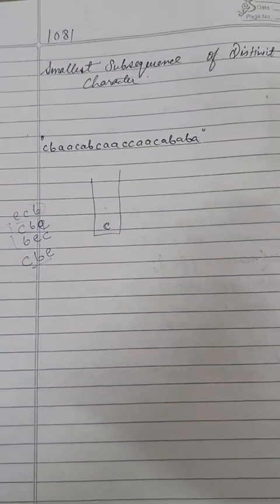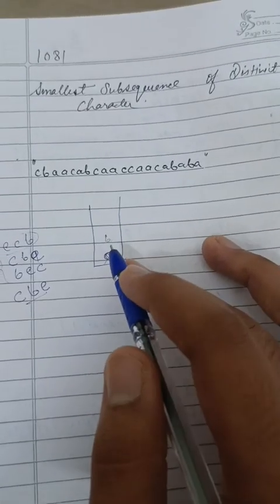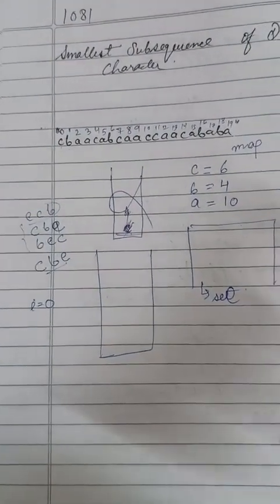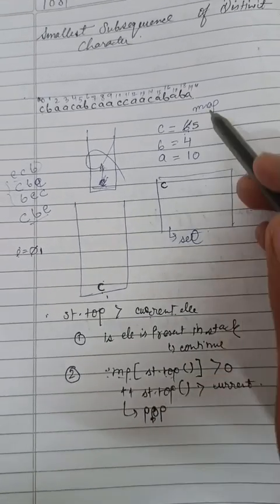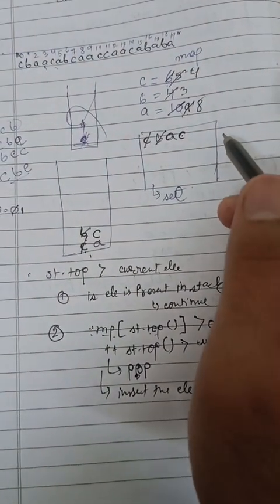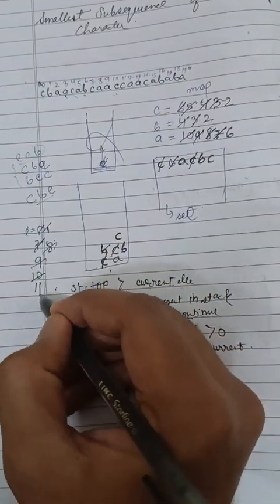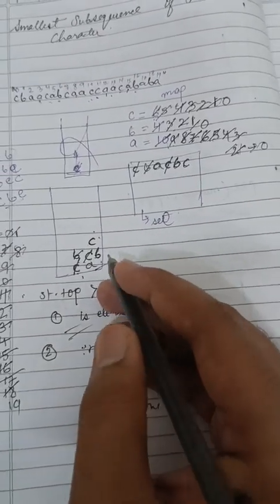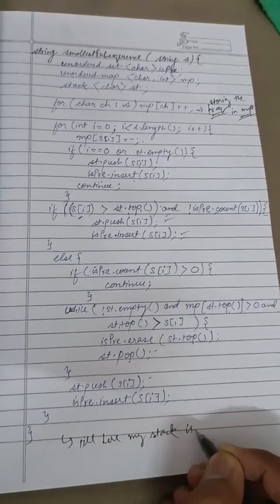LeetCode 1081 | Smallest Subsequence of Distinct Characters | Same as LC 316